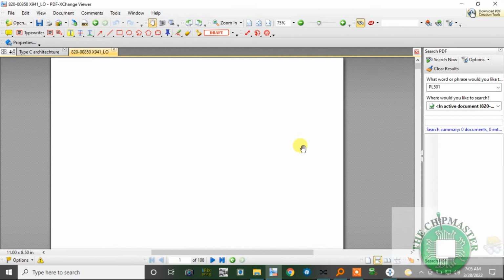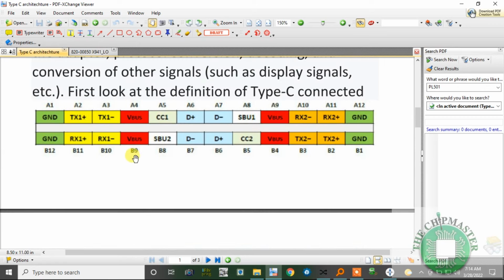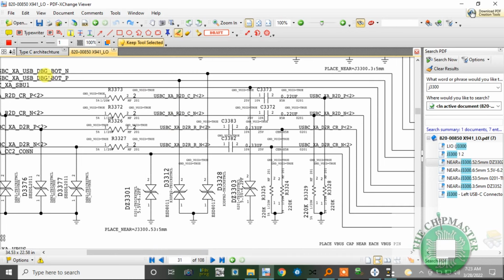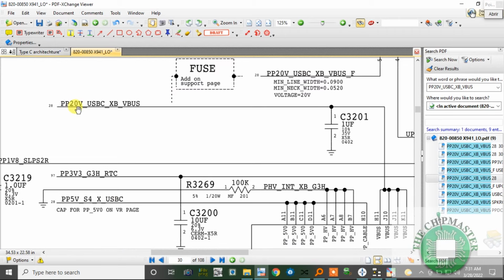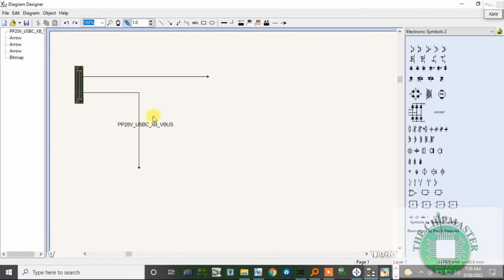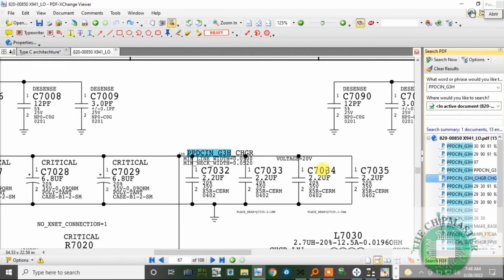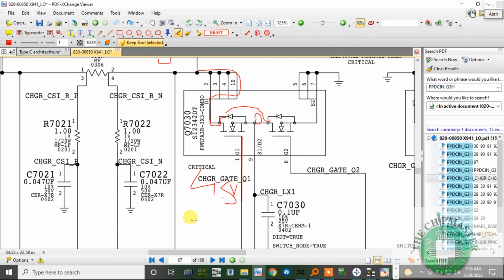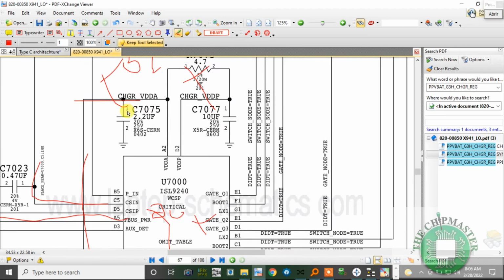Apple A1989 protection and isolation and Type C architecture pt1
In this video chief engineer Chipmaster explains the apple A1989 isolation and protection circuit and  maintenance ideas when troubleshooting the USBC architecture boost sequence. Watch video to learn more suitable for the repair personnel.